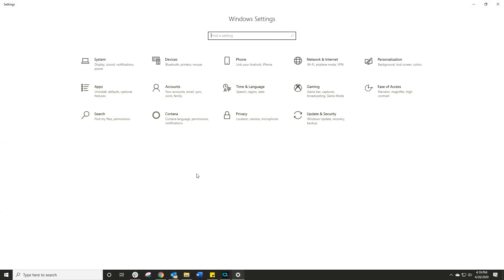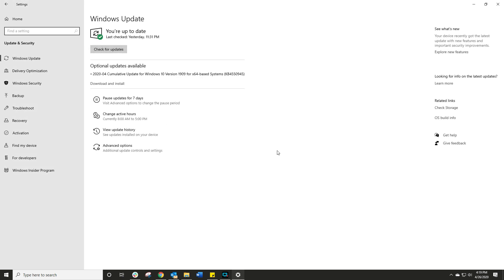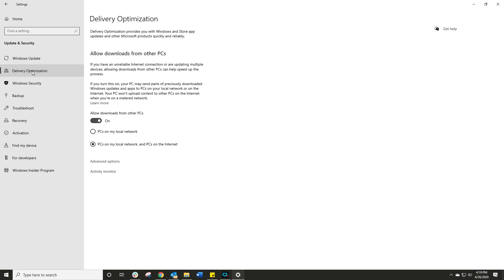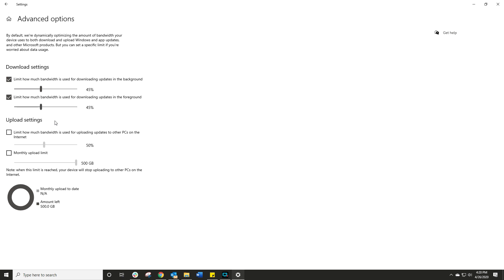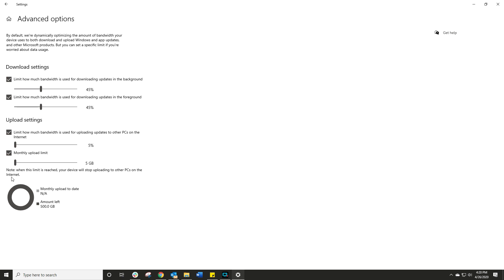Disabling Windows Updates Delivery Optimization - not cool Microsoft!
How DARE THEY? Microsoft is using our bandwidth and our computers to distribute their Windows Updates to other people! Could this explain the occasional lag and how do you stop and disable the Windows Update Delivery Optimization? If you are on a slow Internet or Capped account, this is particularly important if you want to get that Internet speed back!

0:00 BOOST Win 10 Internet performance by disabling Windows Updates Delivery Optimization
0:45 What is going on with windows updates
0:59 Slow Internet with Windows Updates Delivery Optimization WUDO
1:20 Update all your Windows computers on your local network
1:40 Update other people's computers on the internet?
2:16 How Windows manages bandwidth
2:44 How to change Windows Updates Delivery Optimization settings
3:06 Allow or disallow Windows Updates downloads from other PS
3:28 How to set the bandwidth on Windows Updates Delivery Optimization